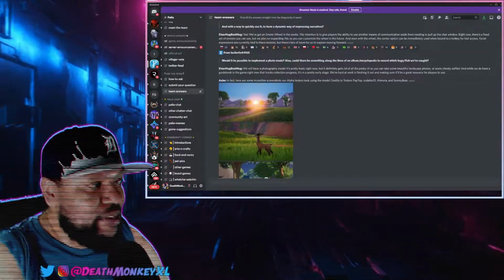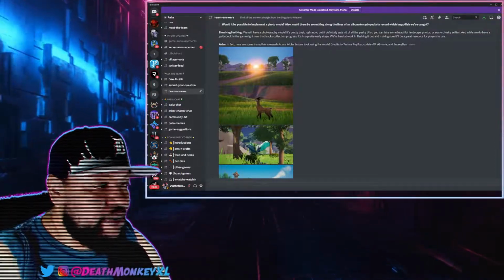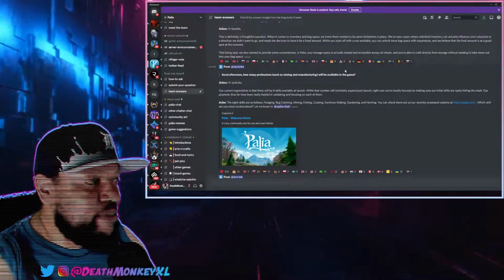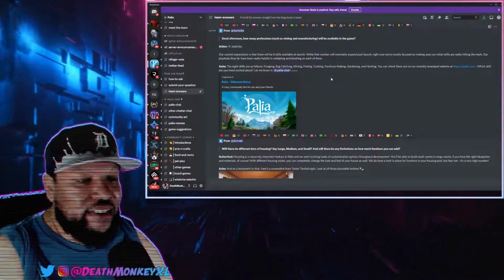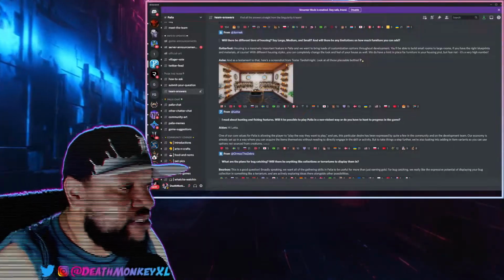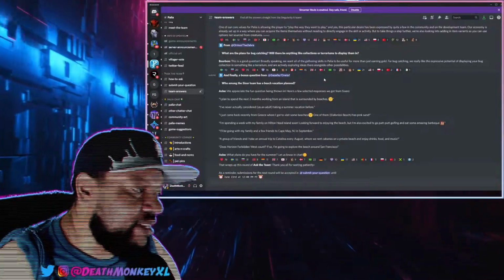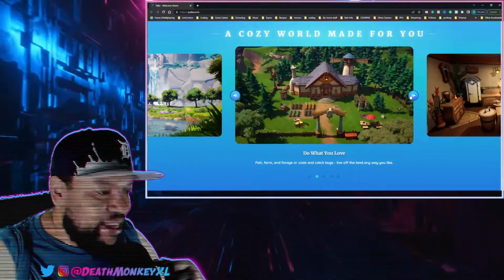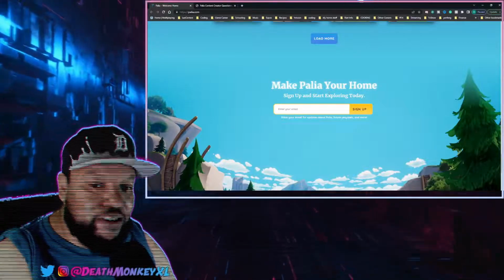Palia Questions and Answers for June 2022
It's time for the June Questions and Answers from Palia's Discord Server! Always some cool info, make sure to check it out here: